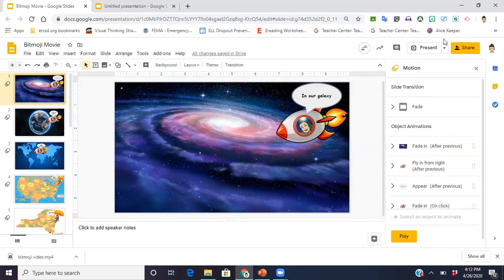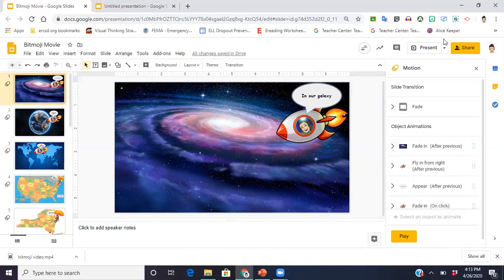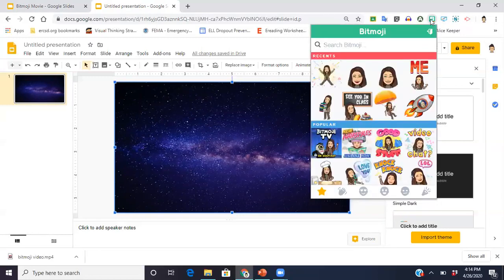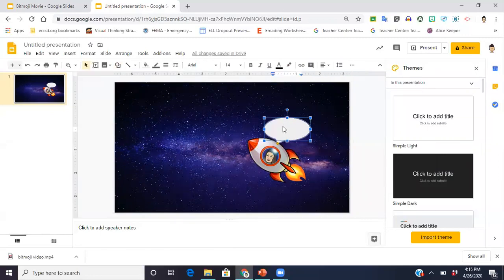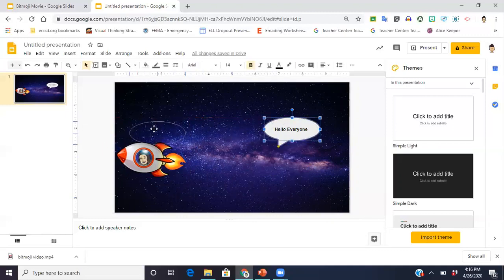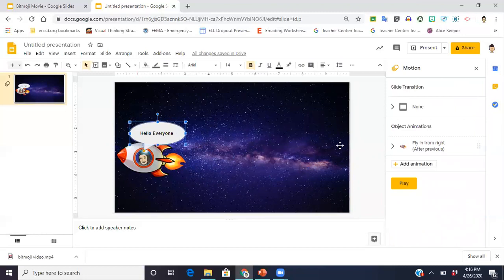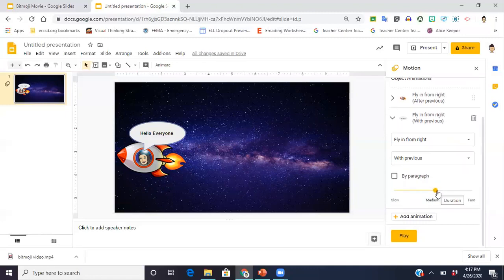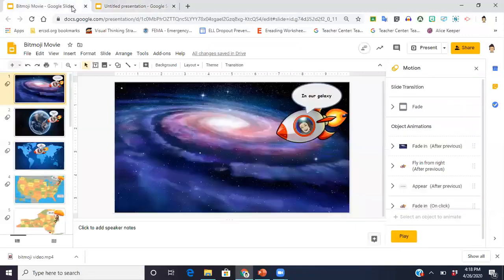Making a Bitmoji Movie with Google Slides Part 1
This is part 1 of a 2 part video demonstrating how to create a bitmoji trailer video using Google Slides.